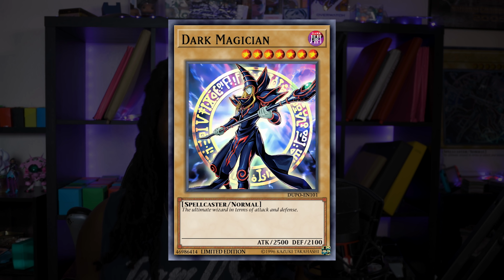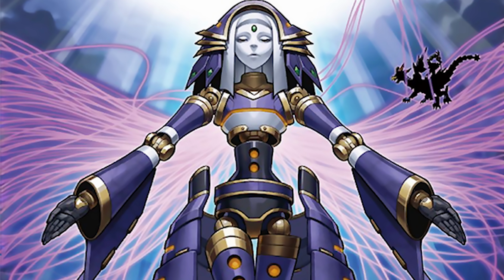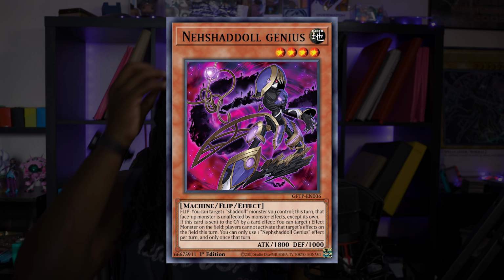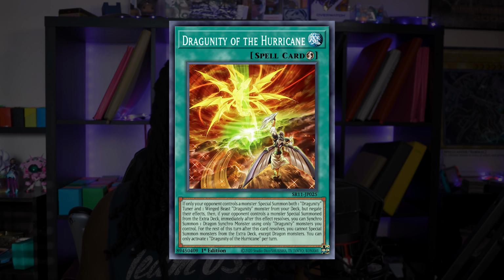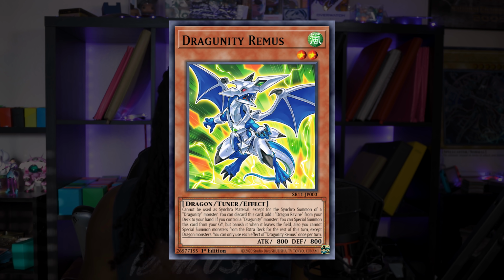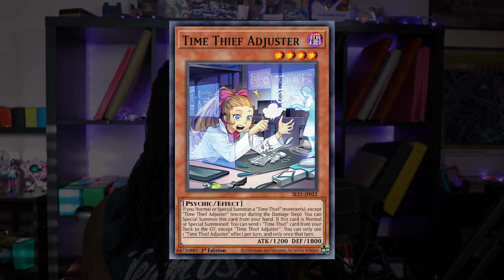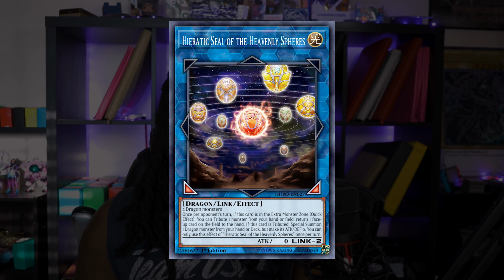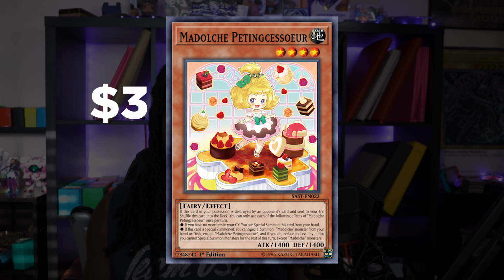Yu-Gi-Oh! Cards You NEED From Ghosts From the Past!